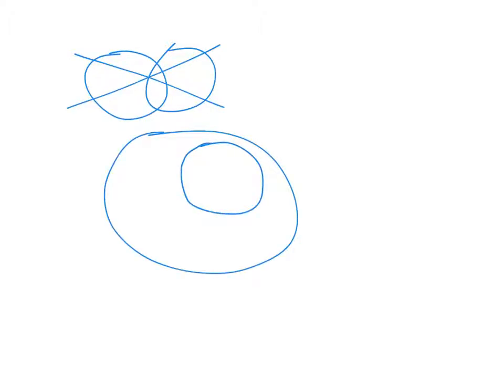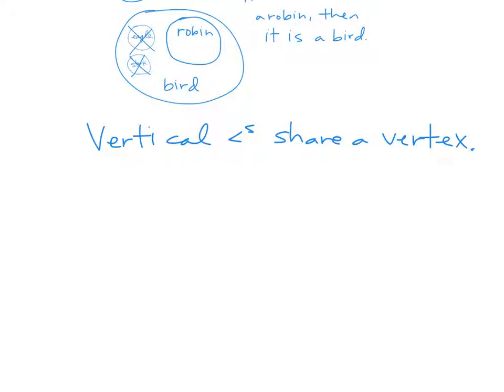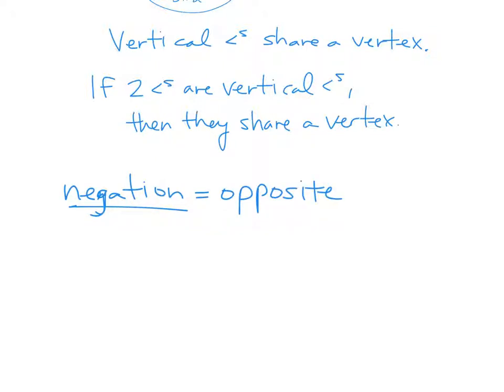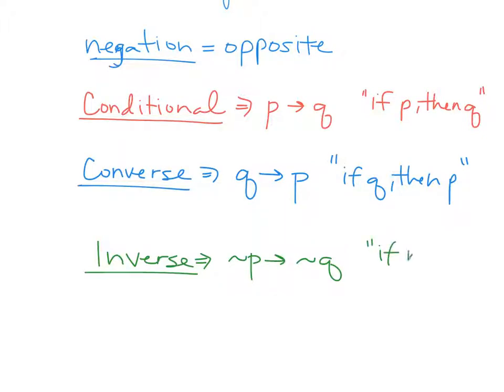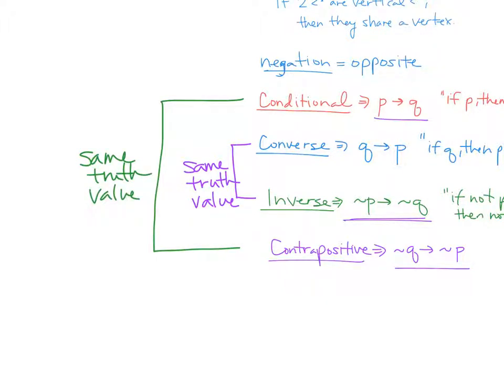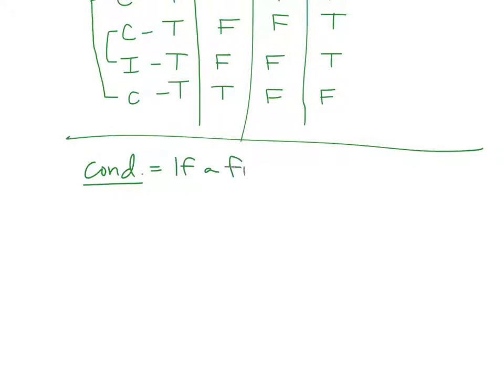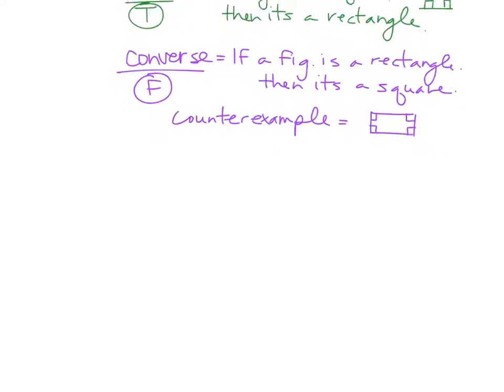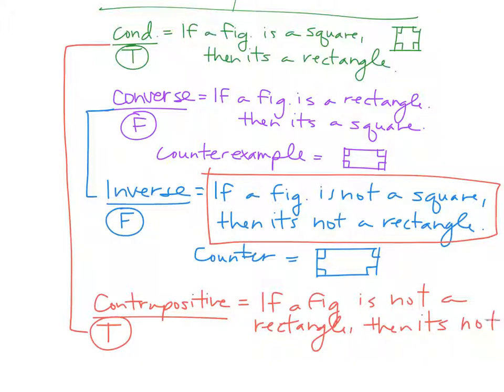Geom 2.2 conditionals